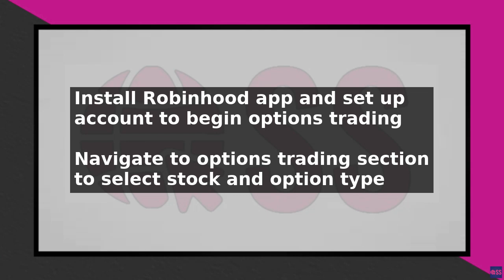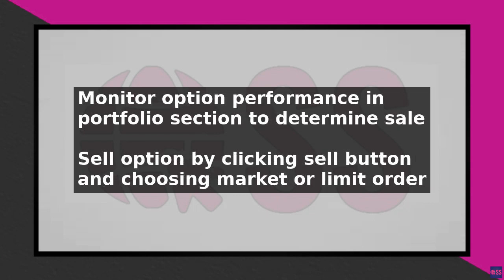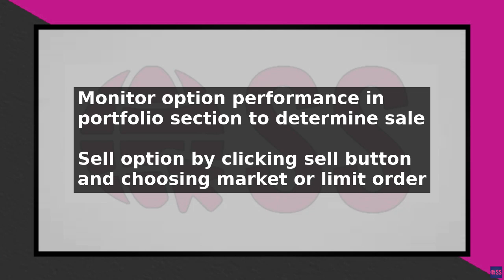How To Take Profit On Robinhood Options (2025)